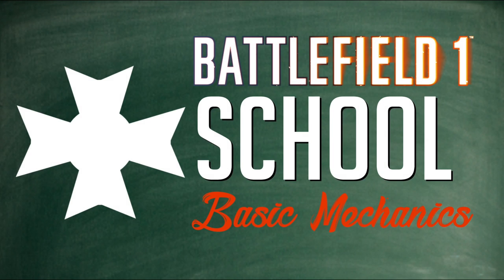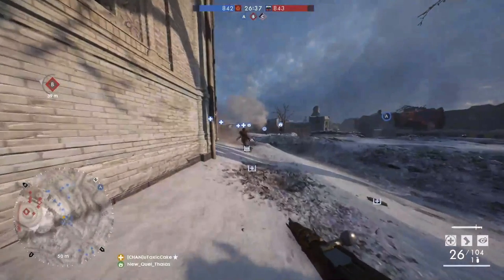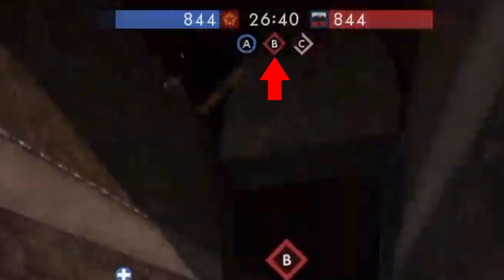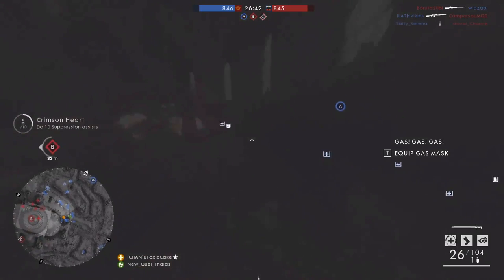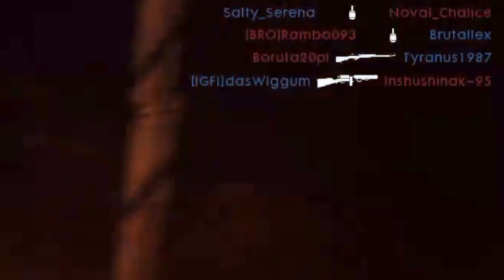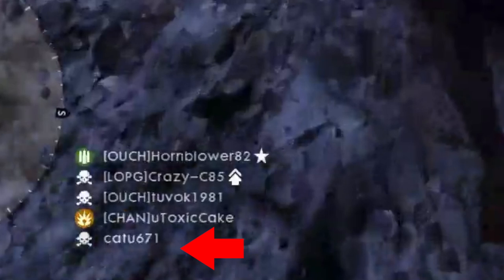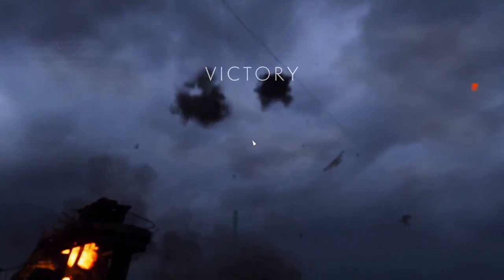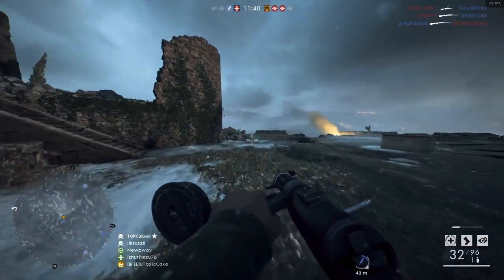Back to Basics! Battlefield School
Should I continue this one? Got any questions? Leave it in the comments! :D

❤ Thumbnail credit ❤ - None :P

What are you looking for? :3